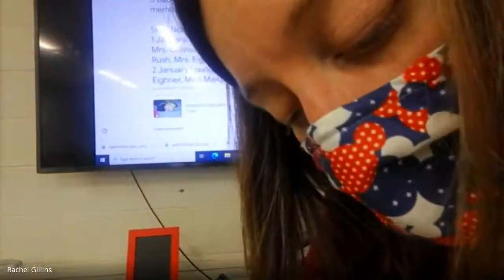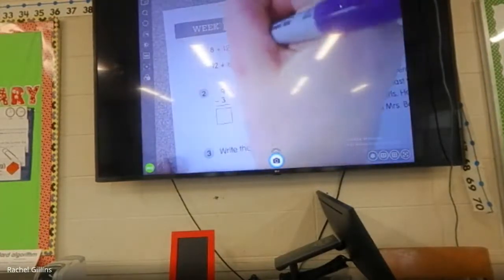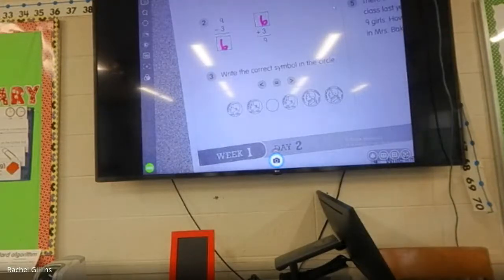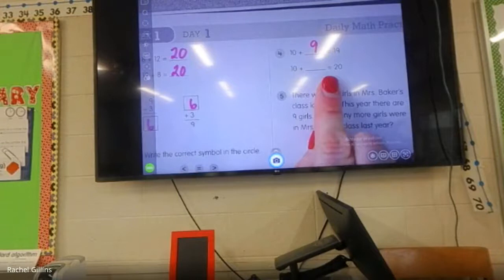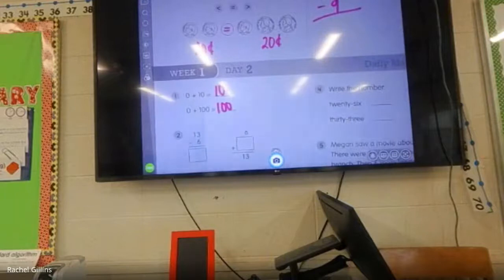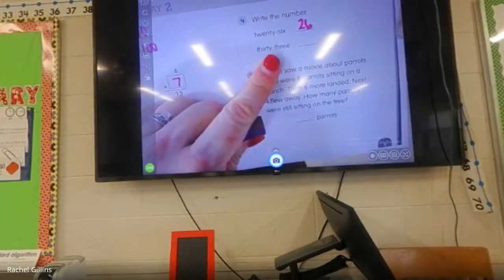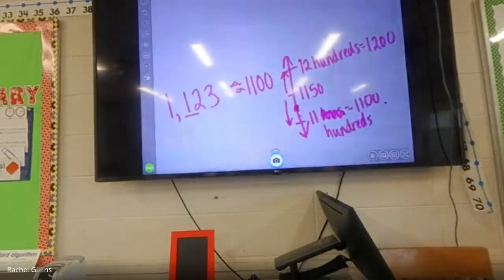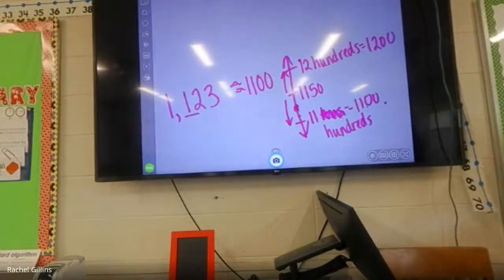Math rounding review